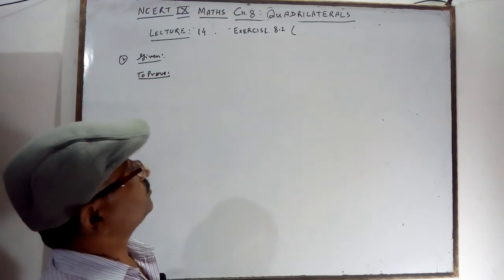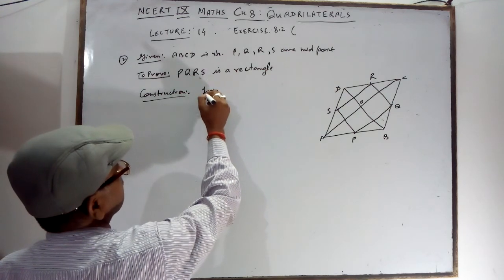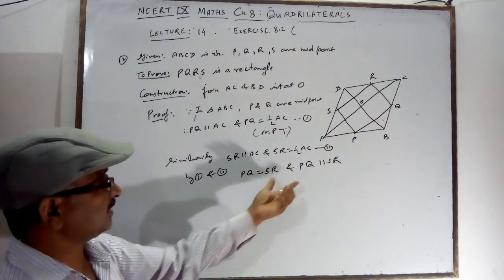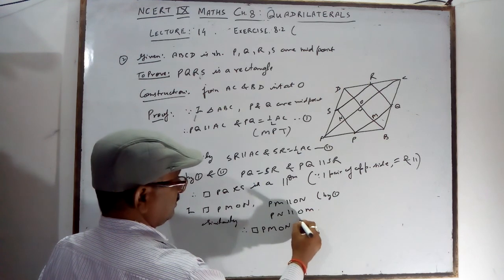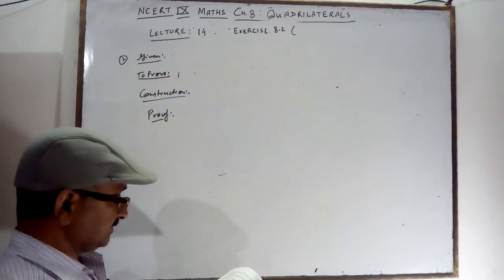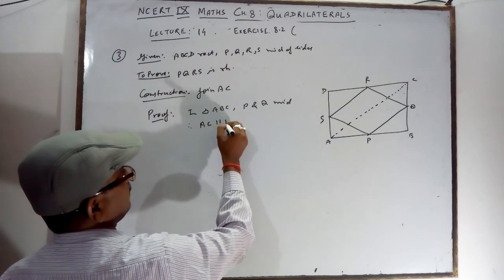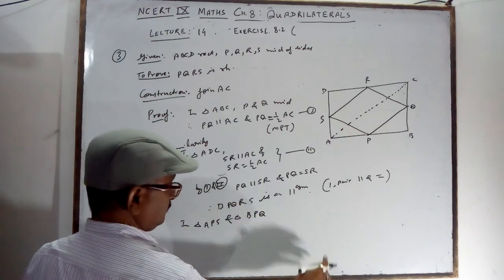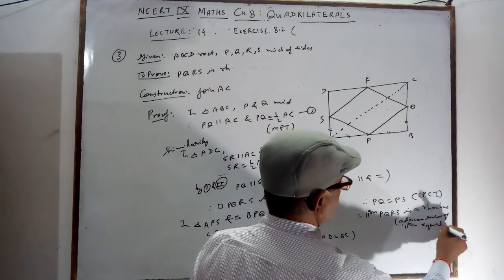NCERT IX MATHS CH 8:*LECTURE 14*QUADRILATERALS